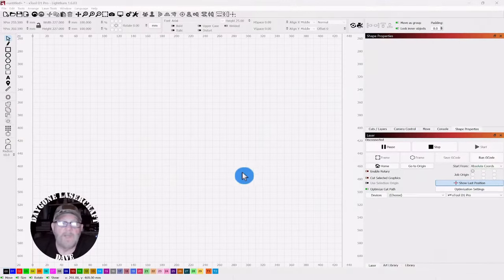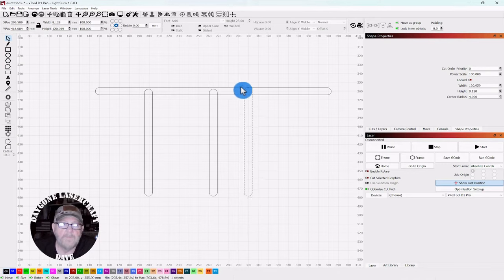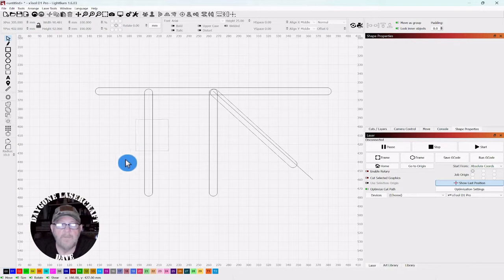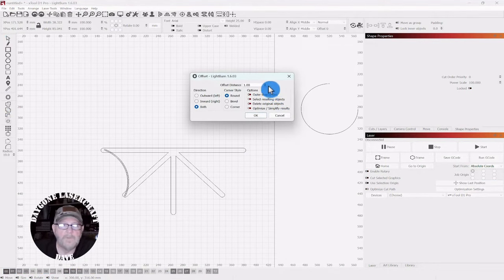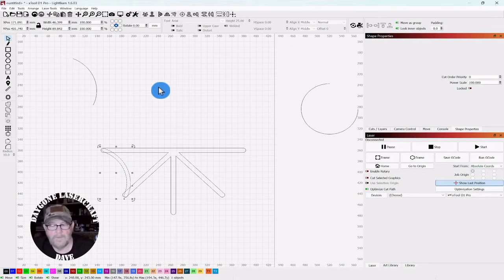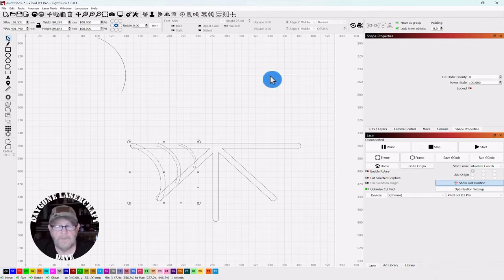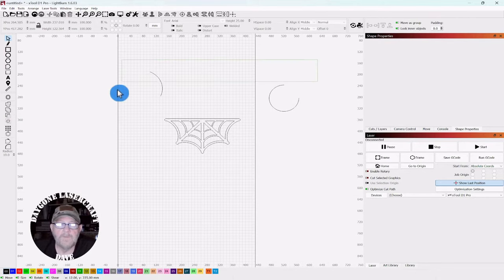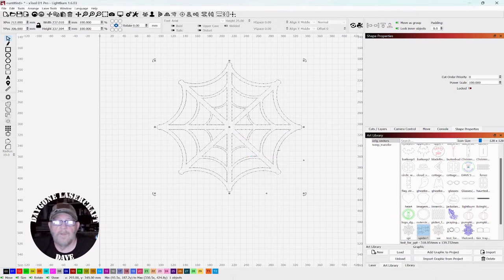How to Create a Spider Web Vector in Lightburn 55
This video describes and demonstrates how to create a SPIDER WEB VECTOR from scratch, using Lightburn laser cutting software.

Chapters:
0:00 Tutorial intro
0:10 Lightburn step-by-step
8:06 Closing remarks